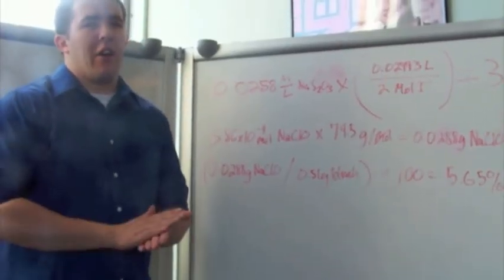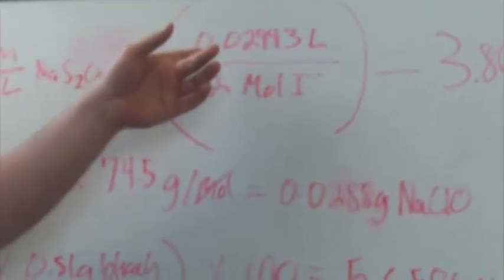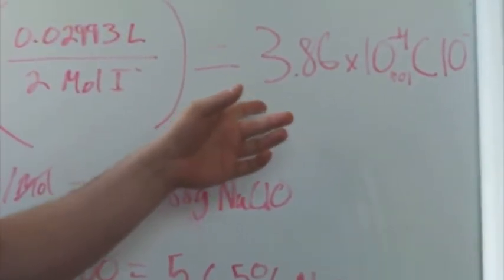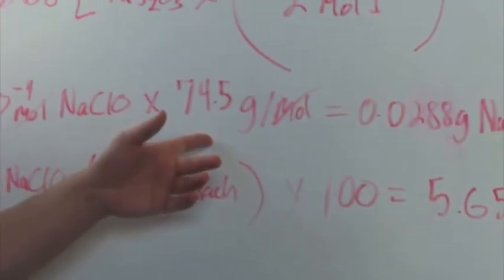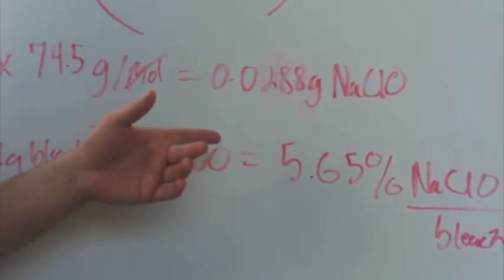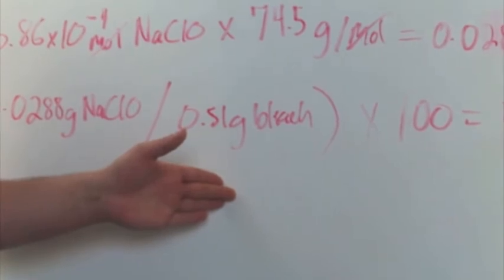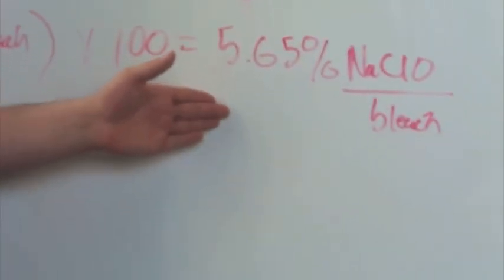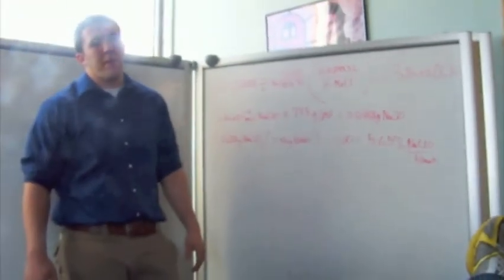Jim and Matt Titrate like Bosses